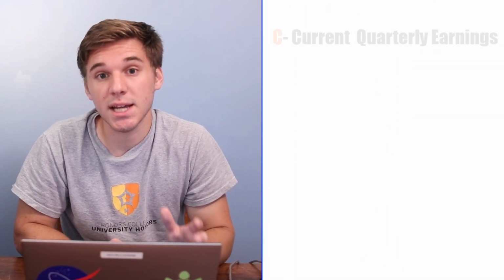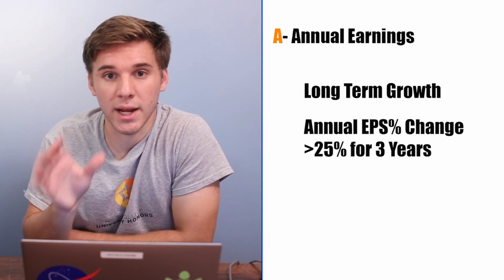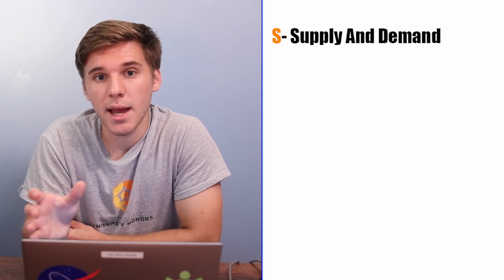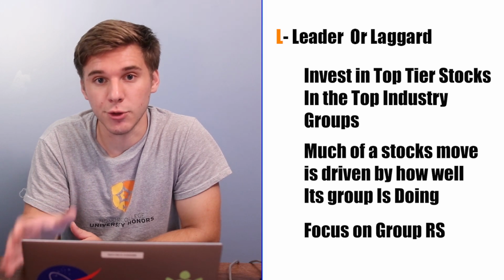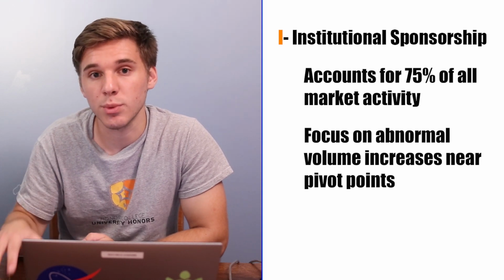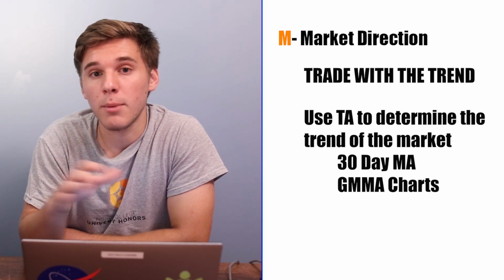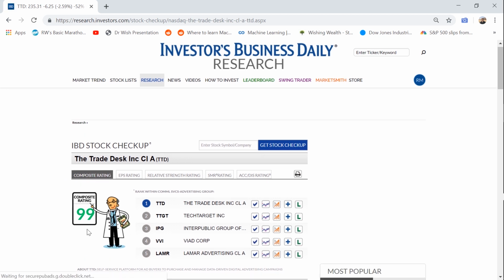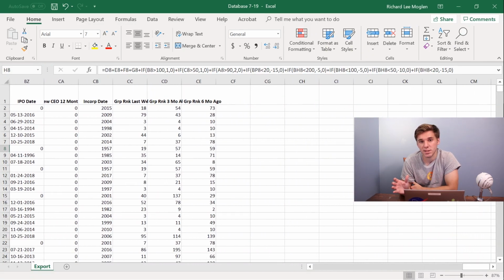Master the CANSLIM Strategy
In this video I outline the CANSLIM Growth Stock Investing strategy which incorporates both technicals and fundamentals to find stocks that could turn into the next Google or Apple.

-RIchard